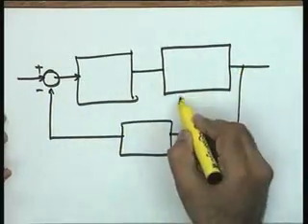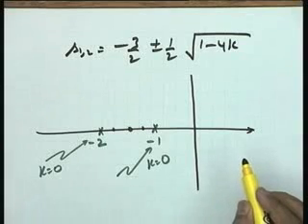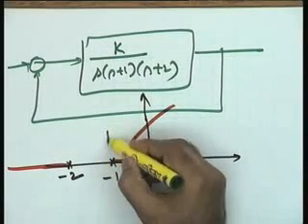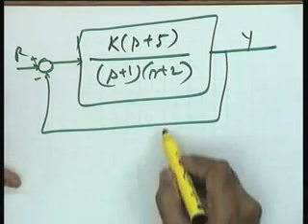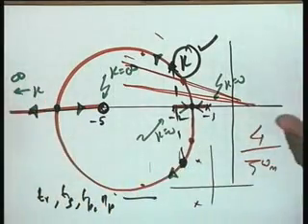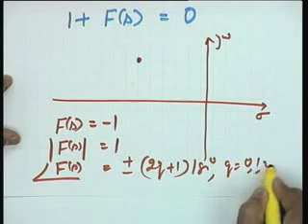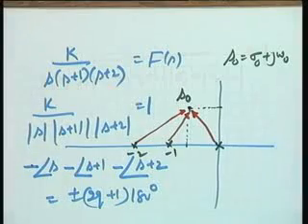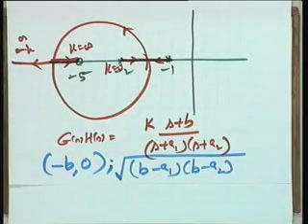Lec 30 Compensator Design Using Root Locus Plots YouTube